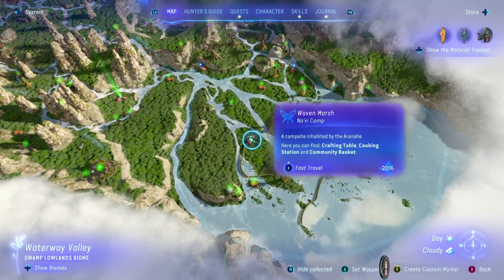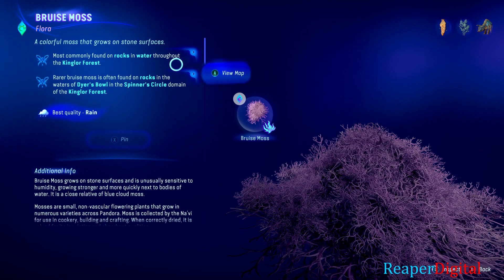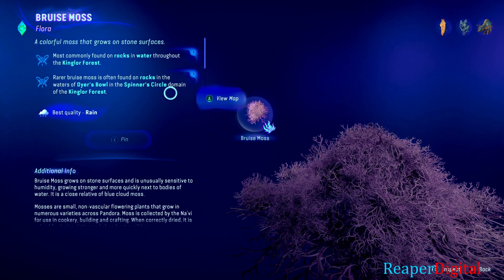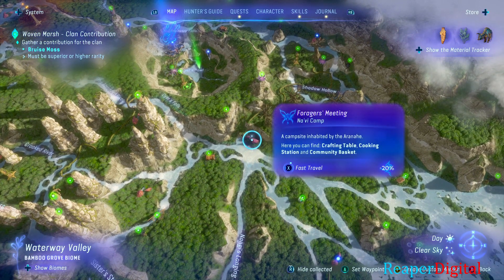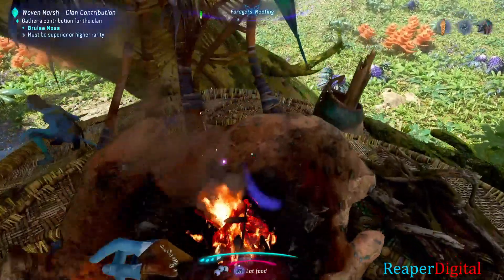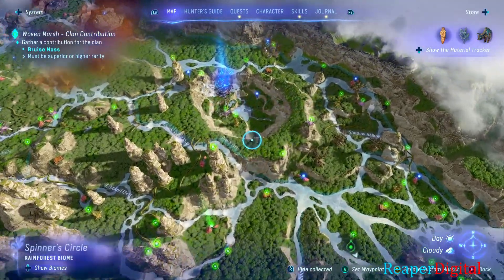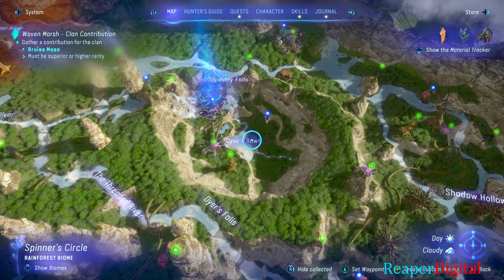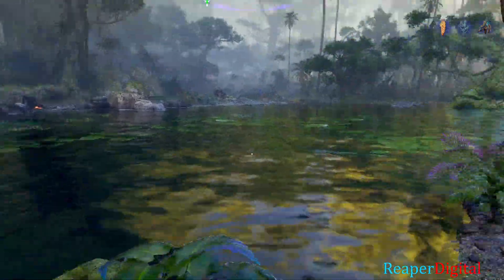Woven Marsh Clan Contribution - Avatar Frontiers of Pandora (Guide)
This is how you complete the Woven Marsh Clan Contribution quest in Avatar Frontiers of Pandora.
ReaperDigital.